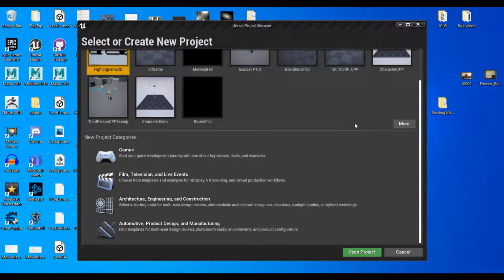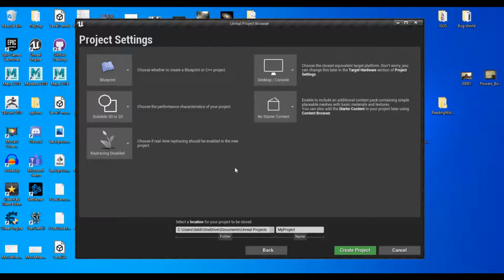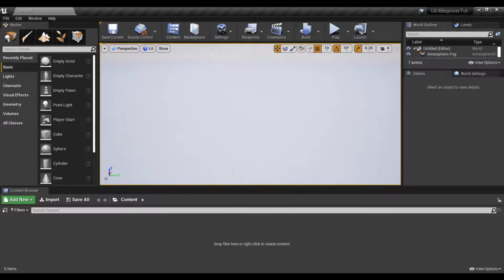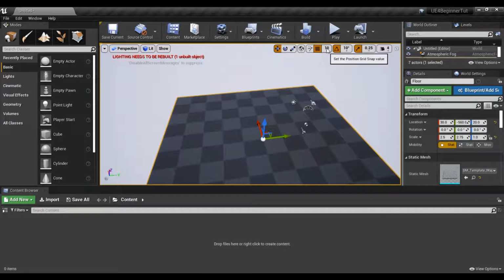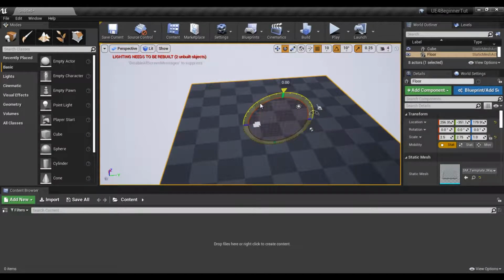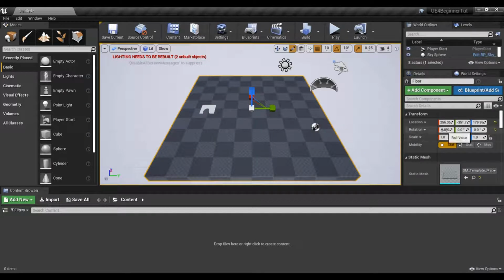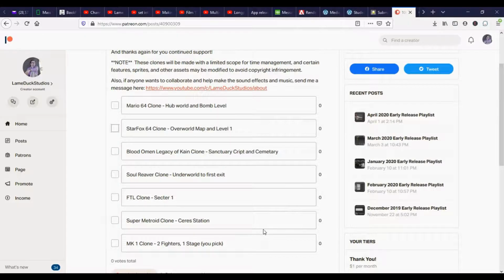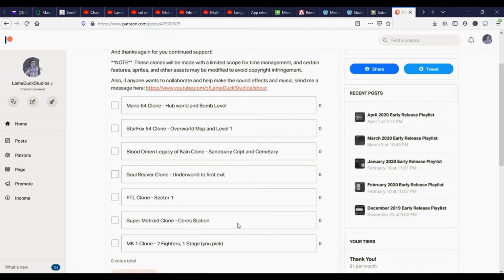UE4 - Interface - Part 1 (Movement and Controls)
This is a beginner introduction to UE4's interface. Here we'll look at basic navigation and controls.